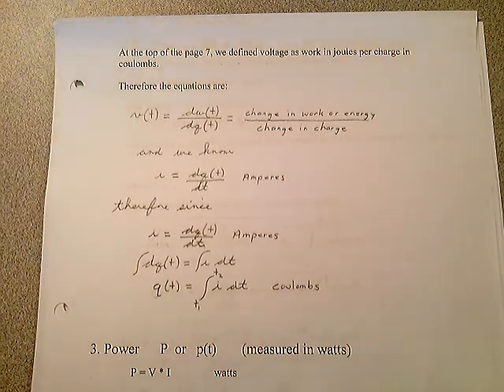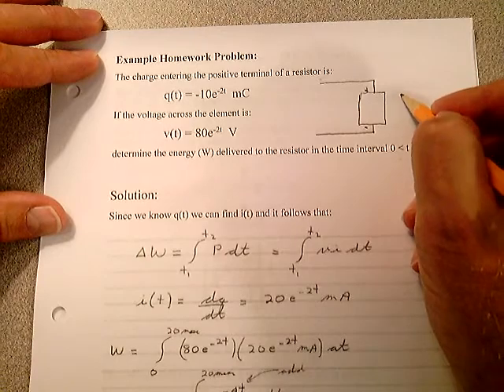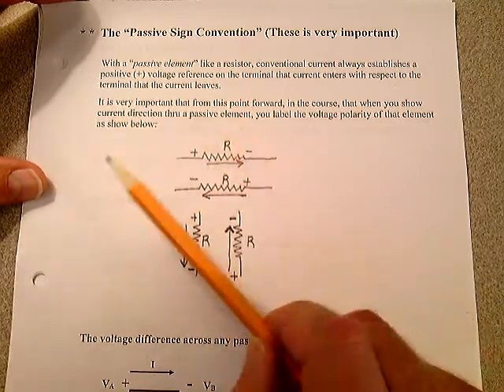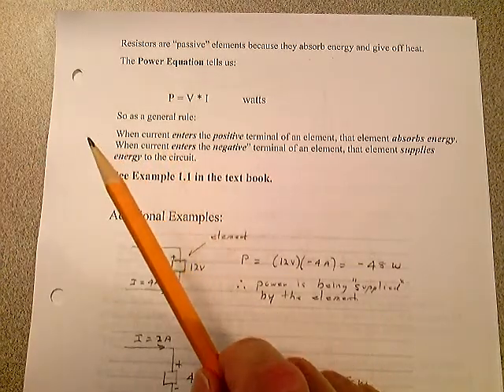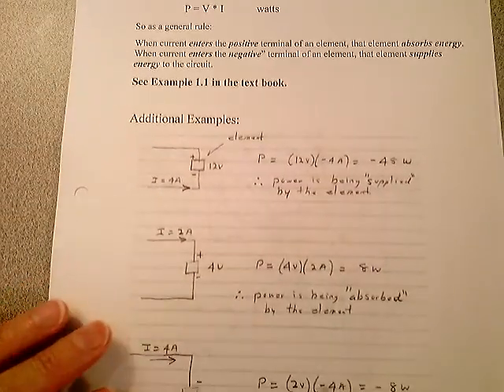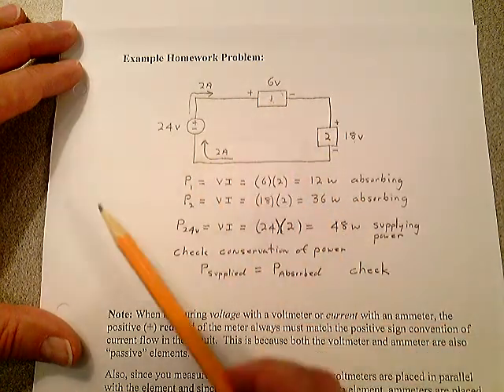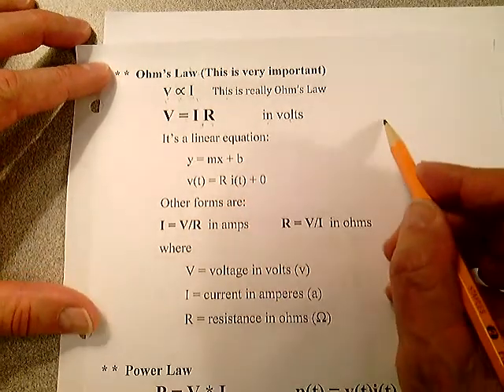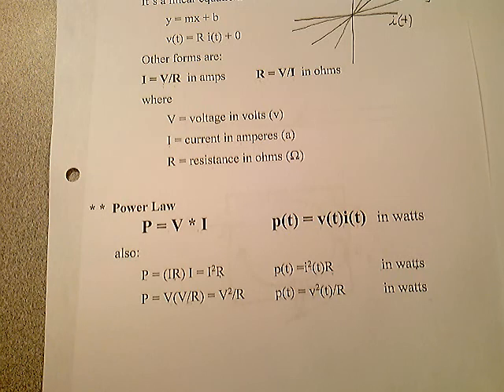Power and Passive Sign Convention by Prof Skip Laratonda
This is an introductory lecture on Power and Passive Sign Convention to my Electrical Engineering and Software Engineering students.